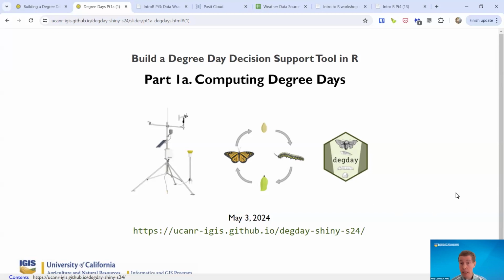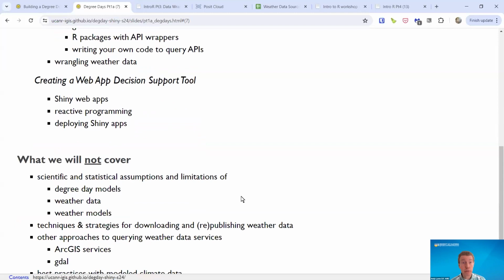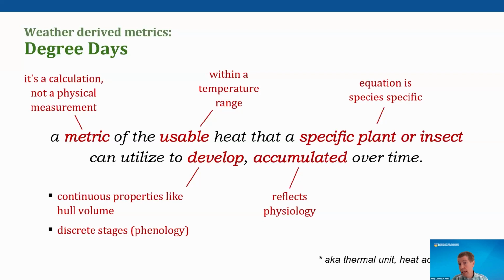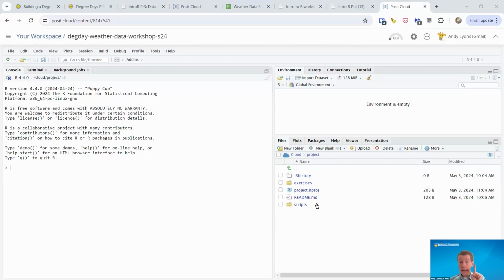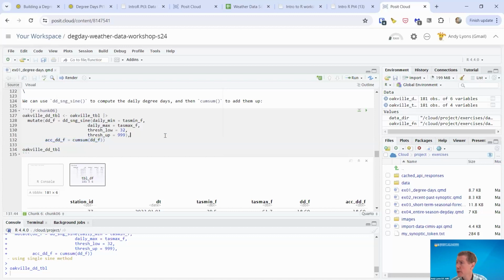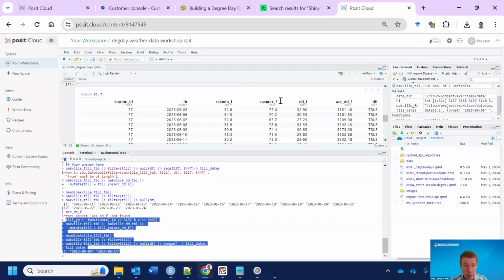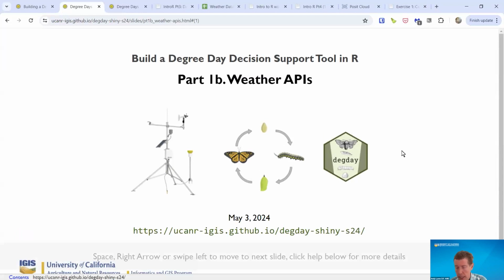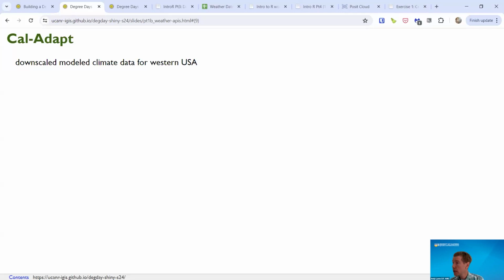Building a Degree Day Decision Support Tool in R Part 1 of 3: Degree Day Models